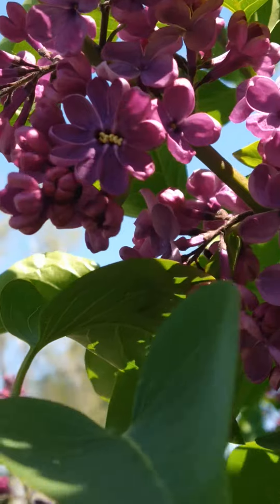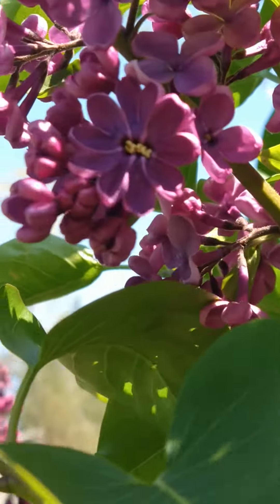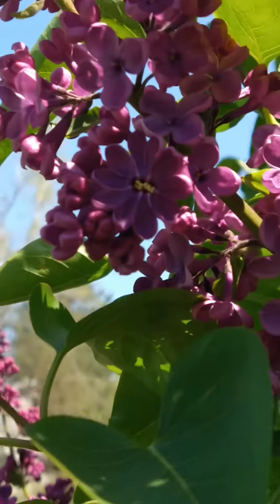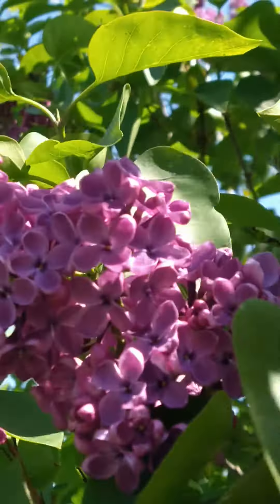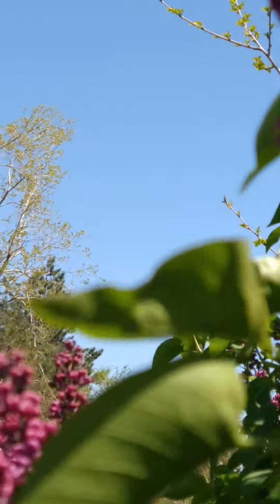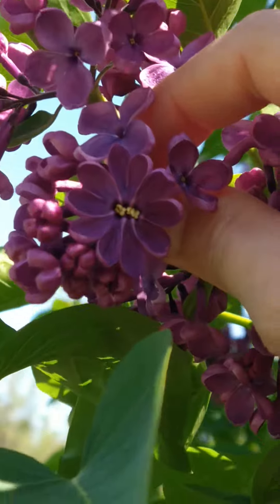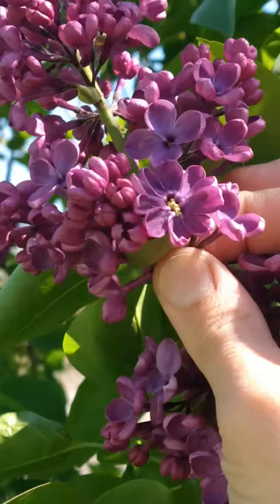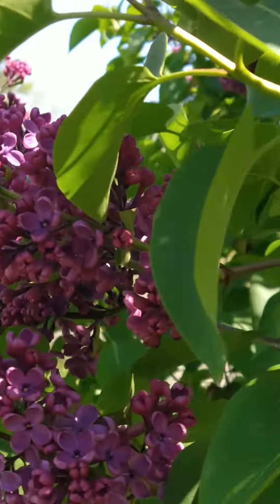10 Petal Lilac Bloom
10 petal lilac bloom

The goddess hides in plain sight, a game of hide and seek. You're It!